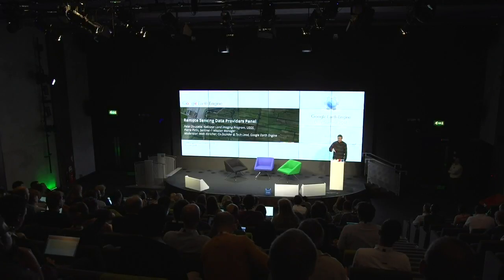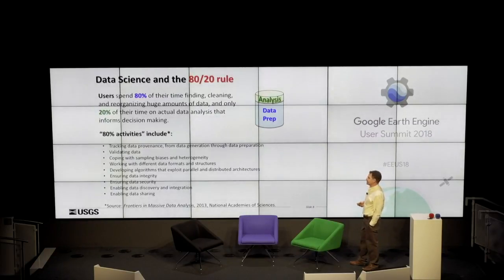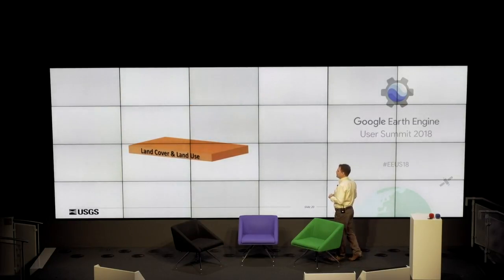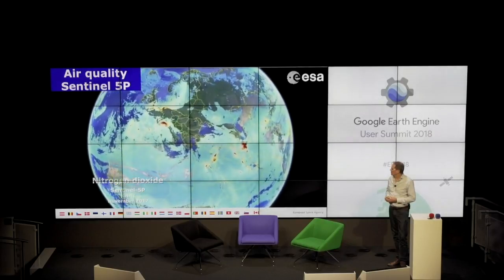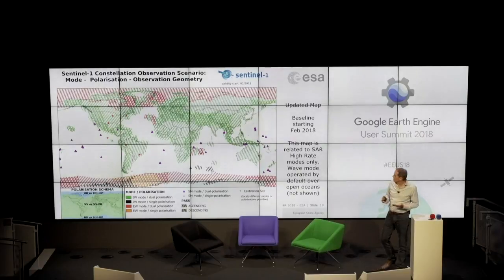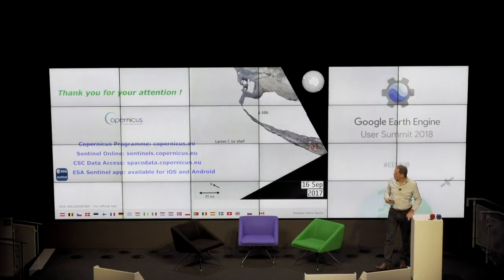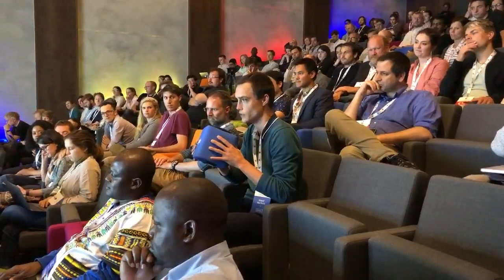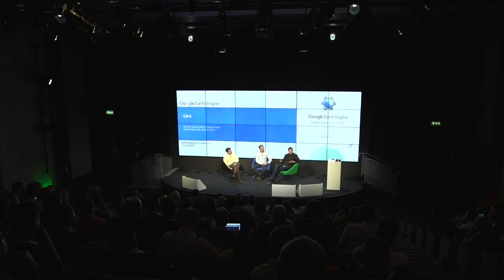Future of Earth Observation from the European Space Agency and USGS, Google Earth Engine User Summit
Live from Dublin, Ireland.

Panelists:
Peter Doucette, National Land Imaging Program, USGS
Pierre Potin, Sentinel-1 Mission Manager, ESA